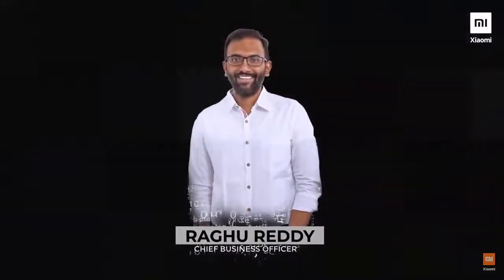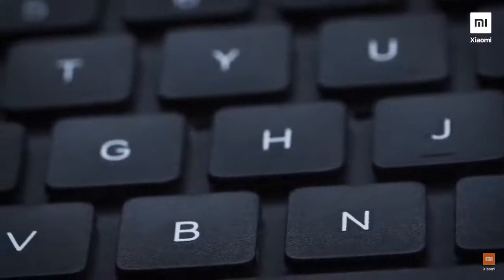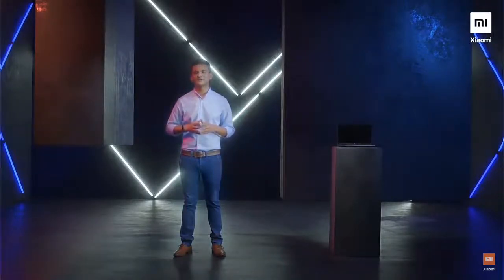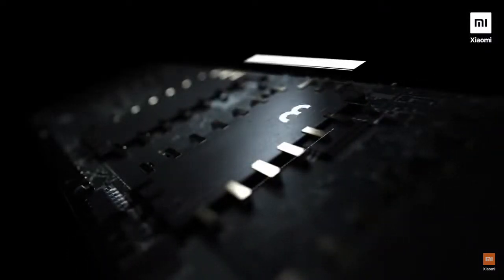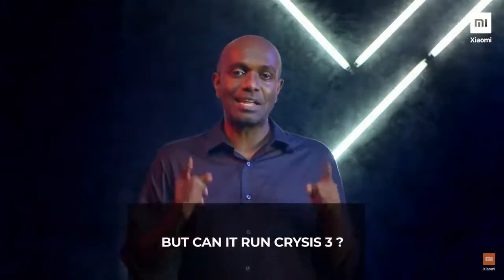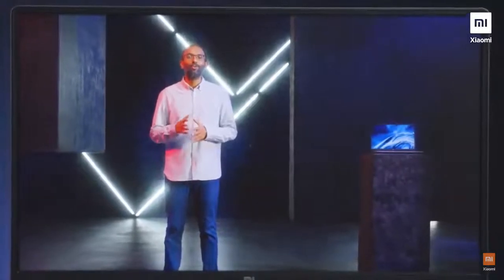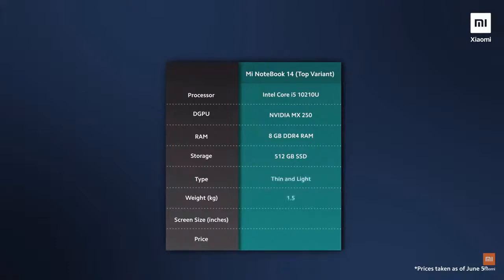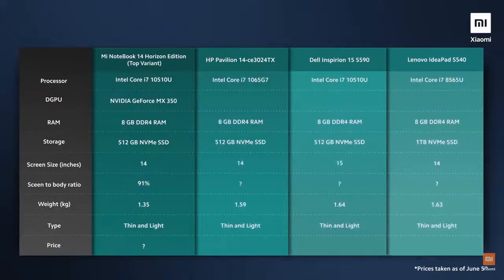Mi Notebook india launch event | Global debute